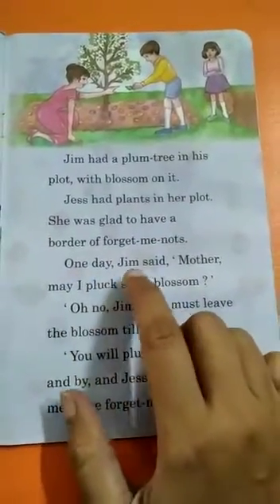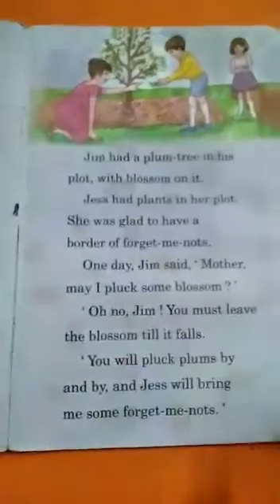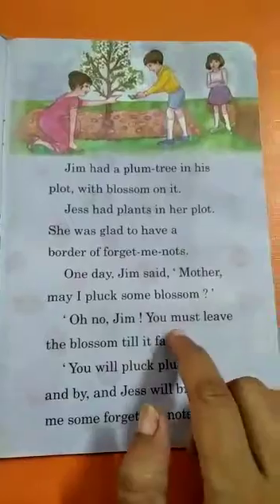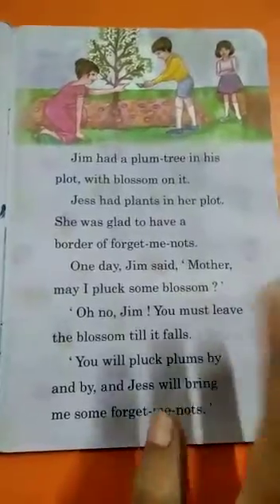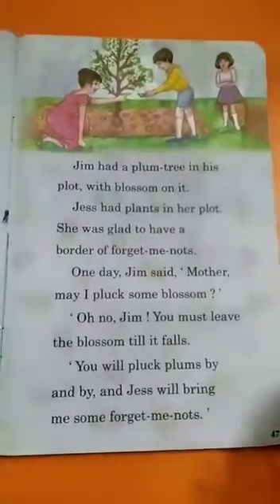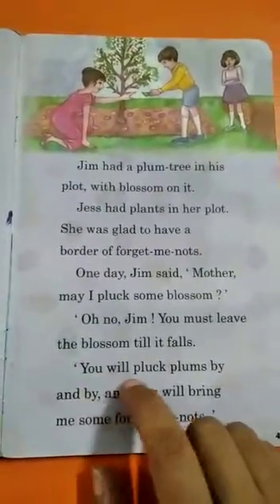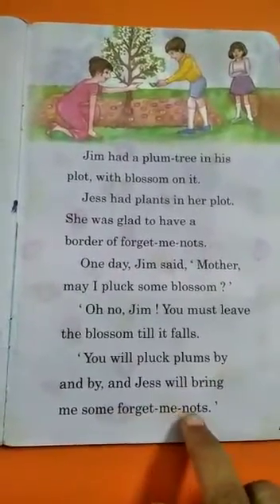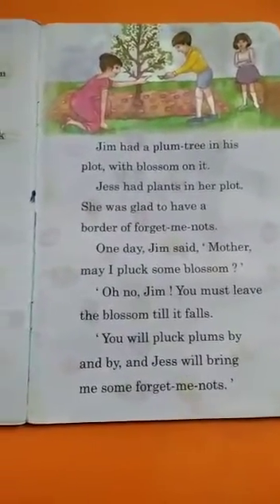KG II Radiant way pg no 46-47 April 26, 2021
Video from metropolis